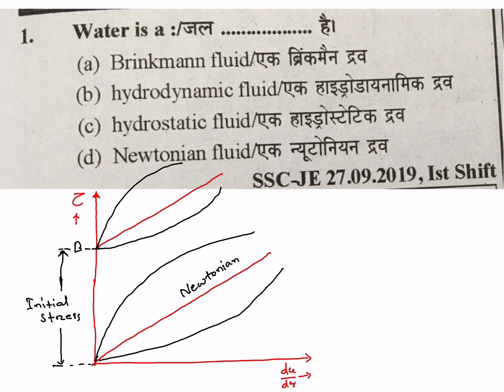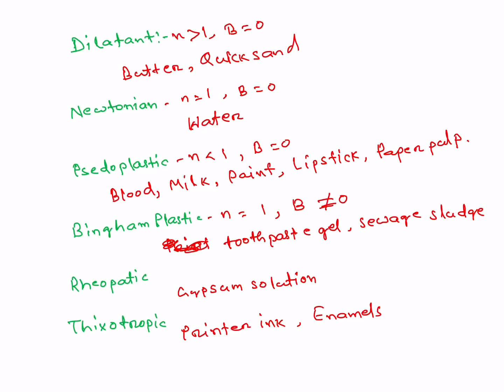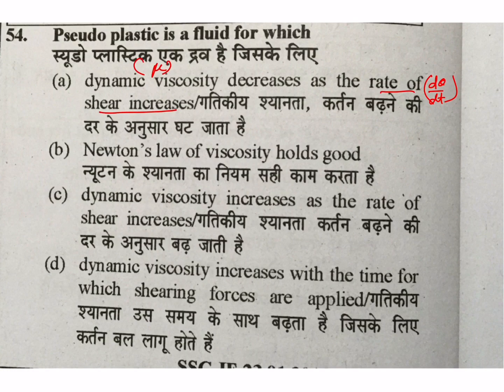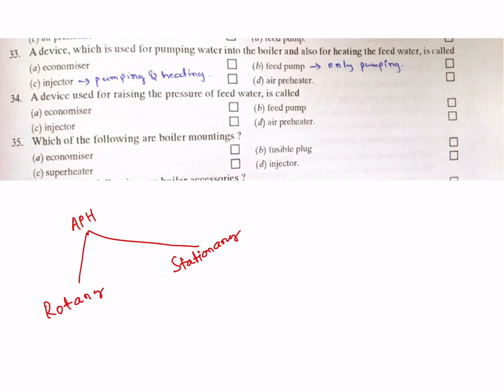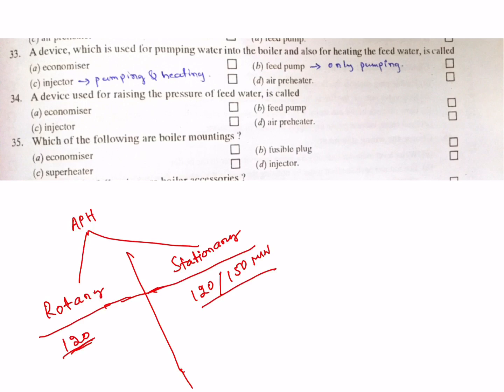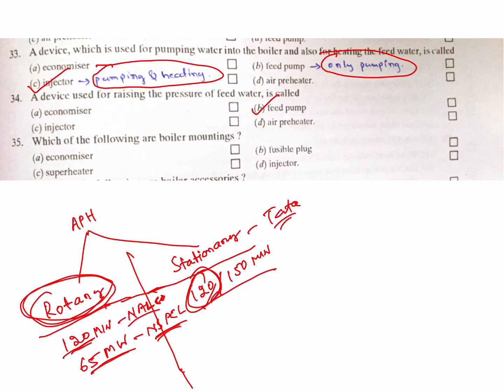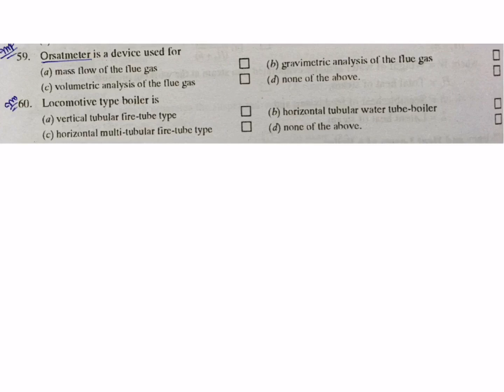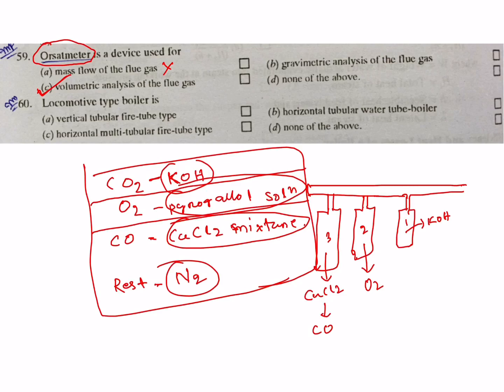OBJECTIVE MECHANICAL ⚙️ PART:06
NHPC JE,SSC JE,UPSSC JE, OTHER STATE PSC